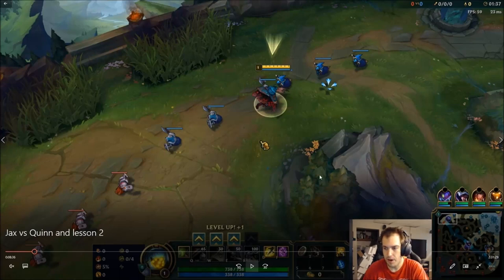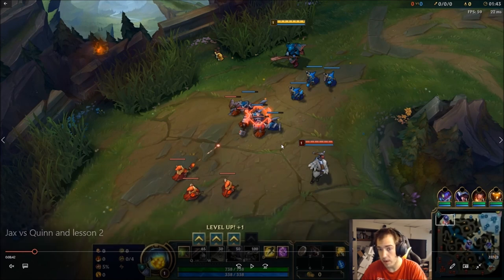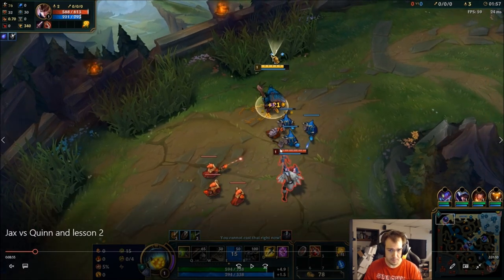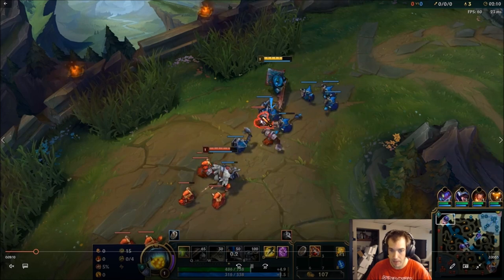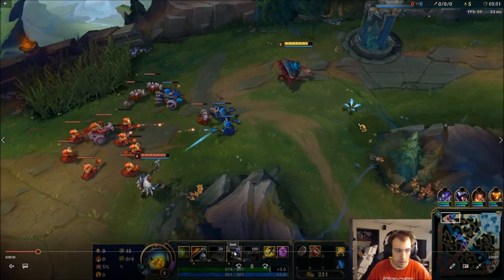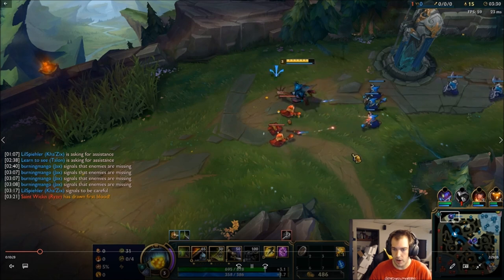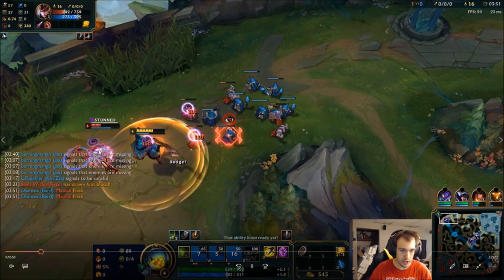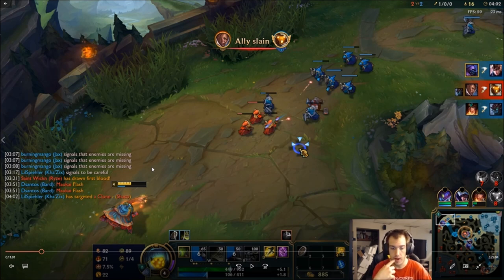LESSONS OF A JAX MAIN #2 UNDERSTANDING AND TRADING COOLDOWNS!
WANT TO KNOW HOW TO TRADE WITH JAX IN LANE!!! WHEN TO TRADE COOLDOWNS AND HOW TO TELL GOOD MATCH UPS FROM BAD!!! LOOK NO FURTHER IN THIS JAX LESSON ON COOLDOWNS!